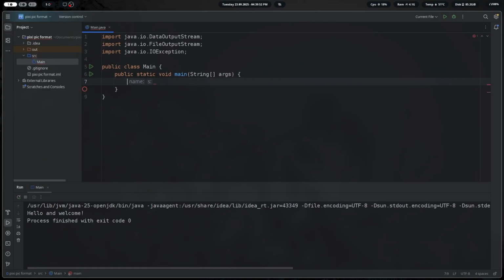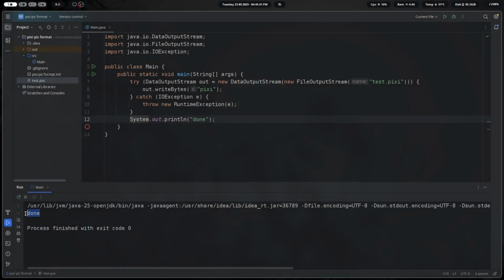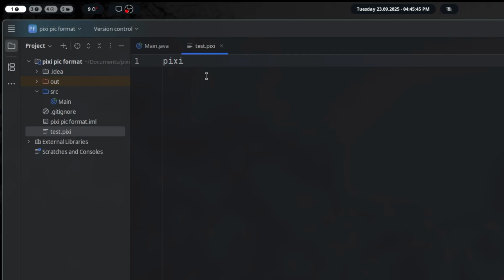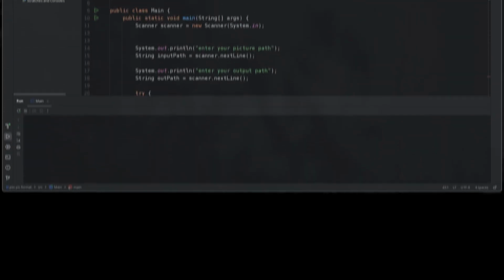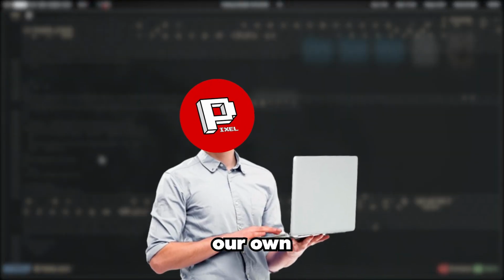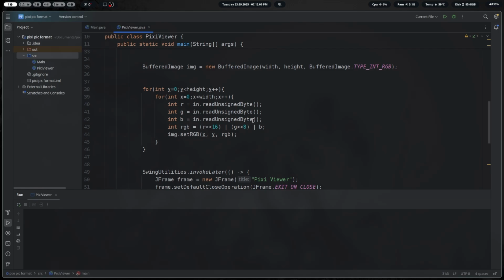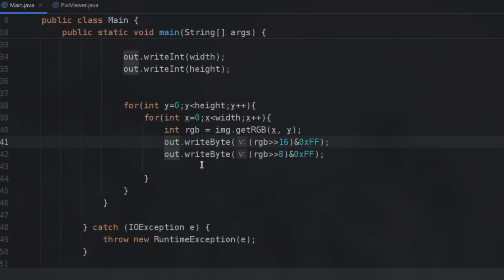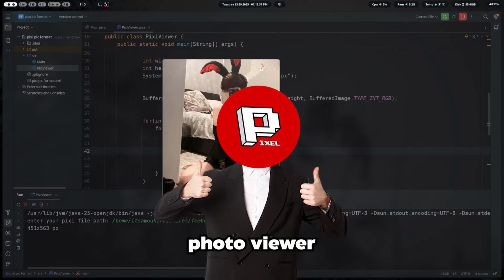I Made My OWN PICTURE FORMAT